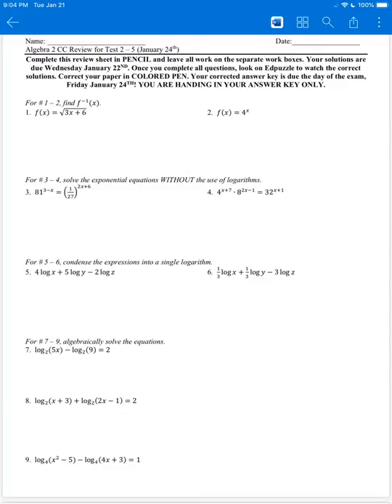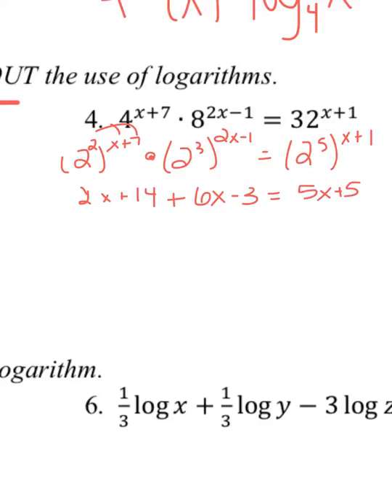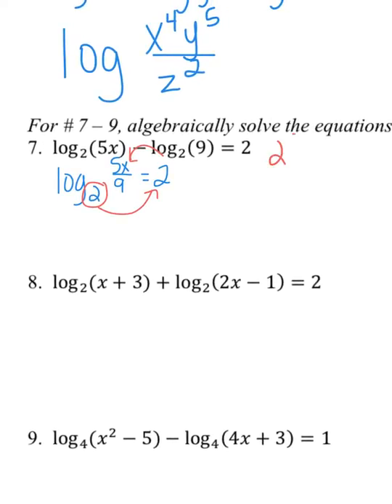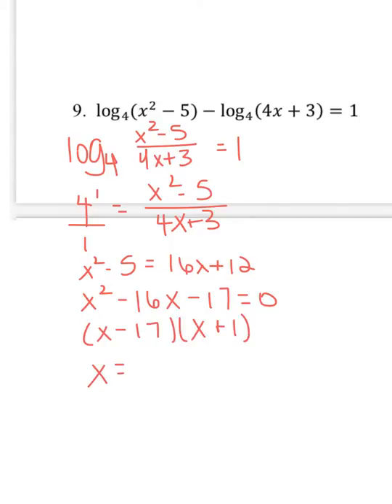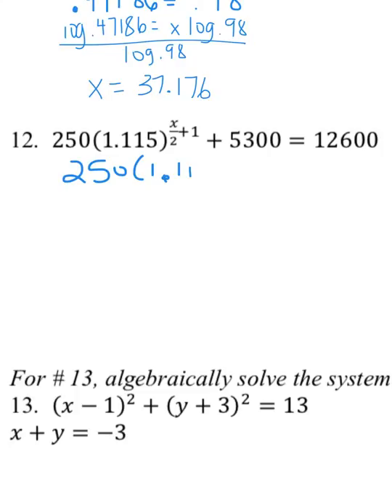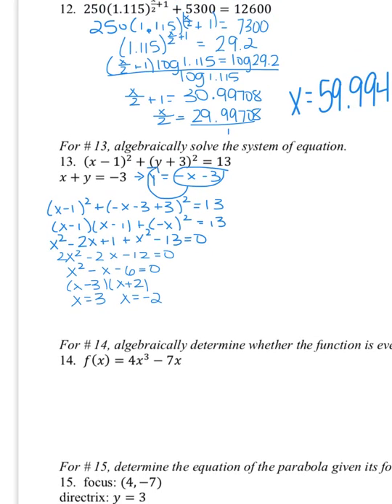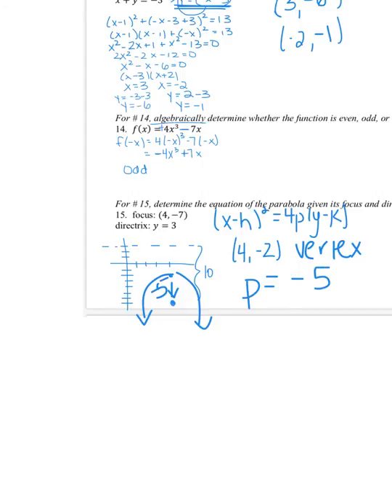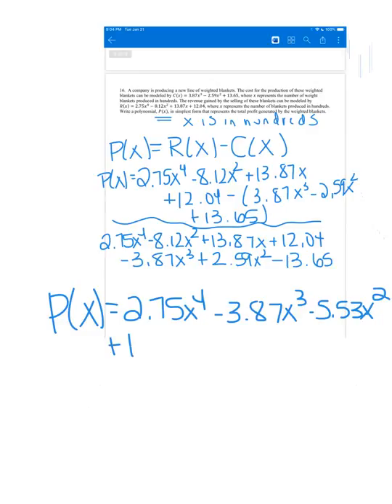Review 2 - 5 fix